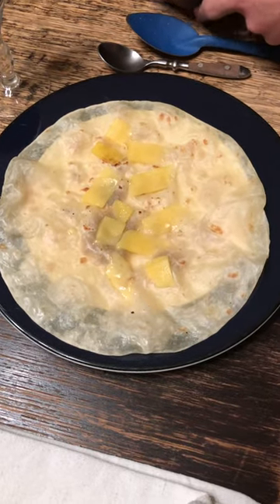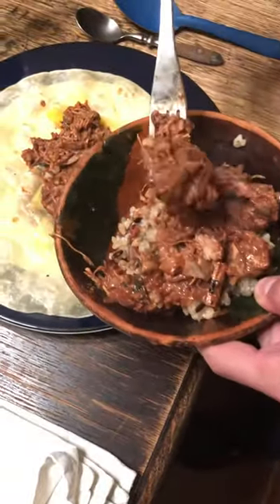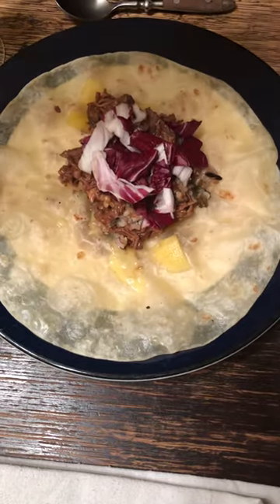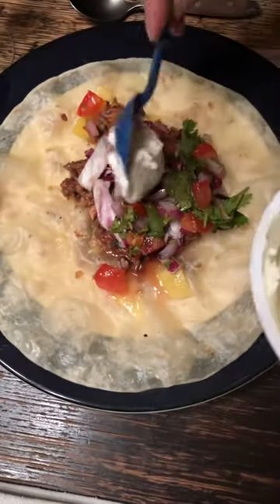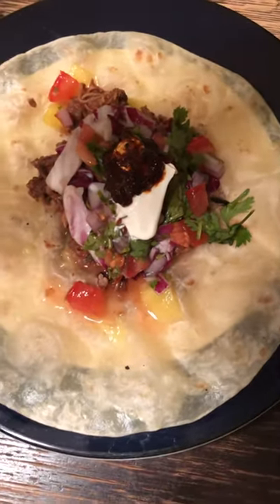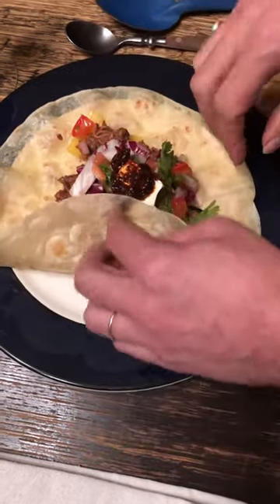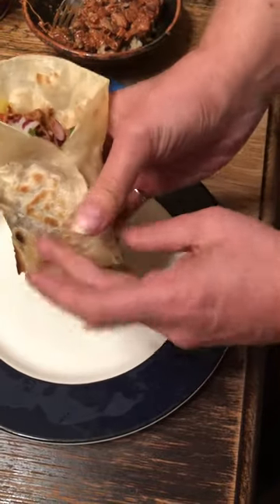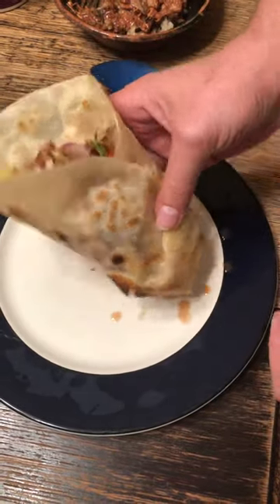Turkey Mole Burrito